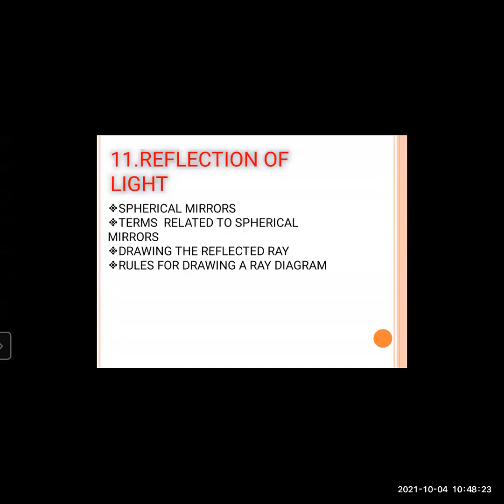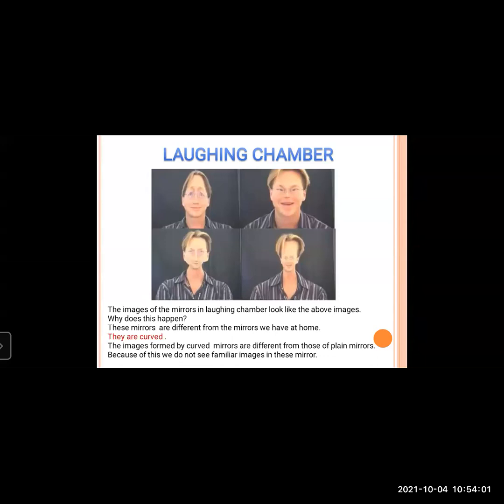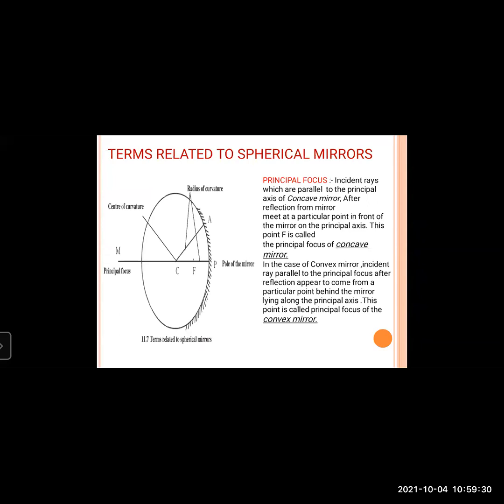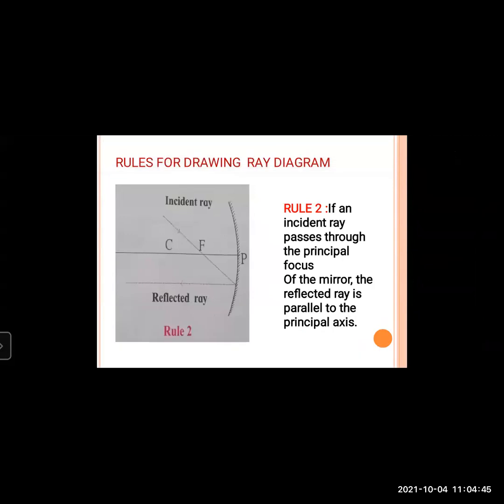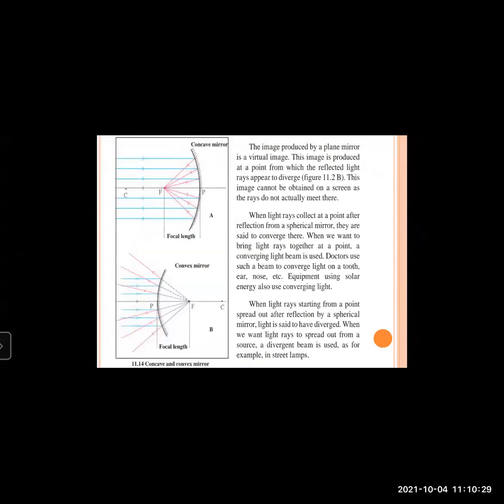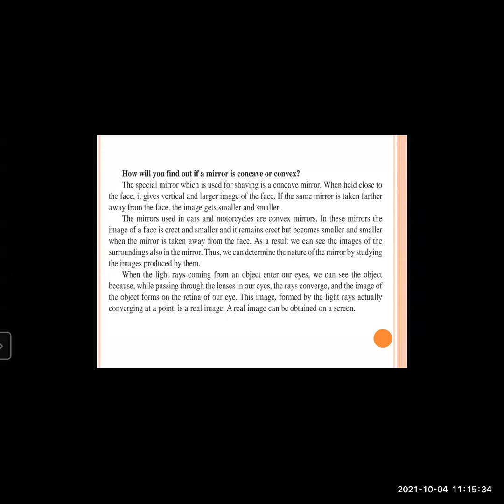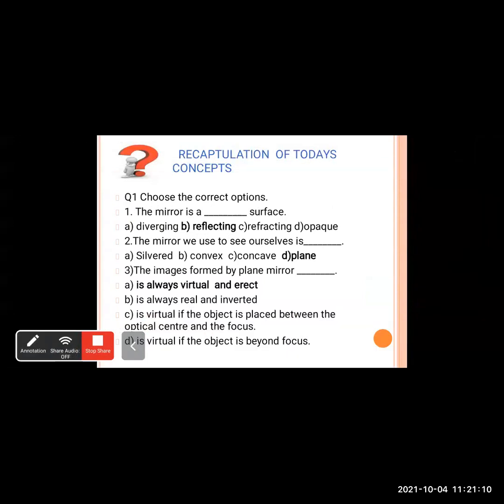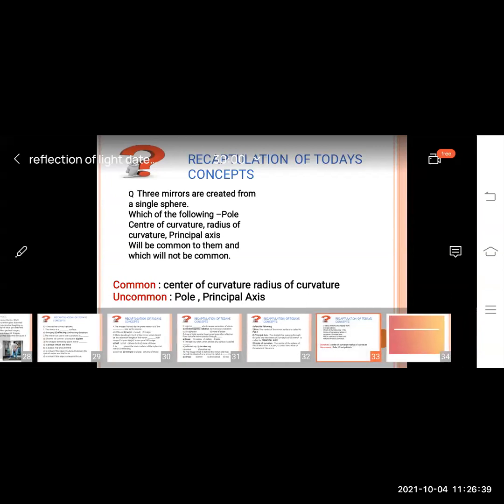Std9th// SCIENCE 1 // 11. REFLECTION OF LIGHT by Mrs. Amruta Madam // CNO Mrs.Almas Hannure